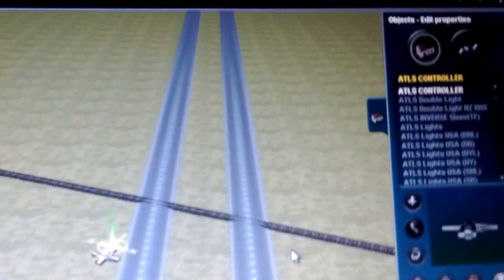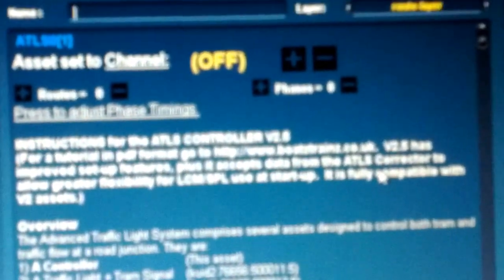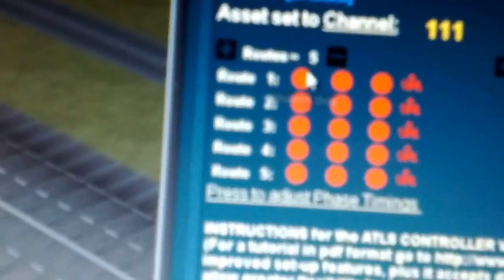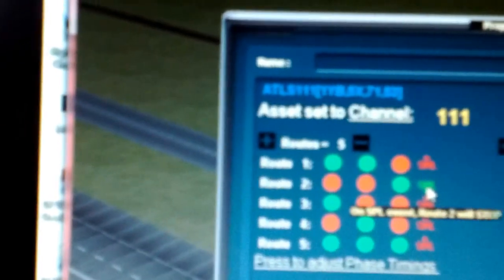(HD) how to make Atls traffic lights Fwy mode p1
This is a video About how to make atls traffic lights and stoppers and railroad crossings with streets in freeway mode on my Houston Texas Route